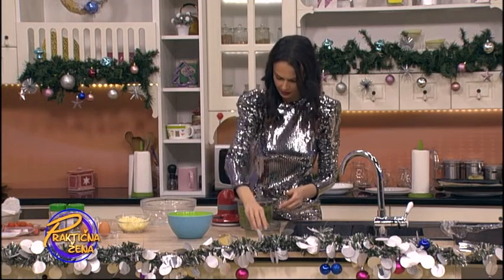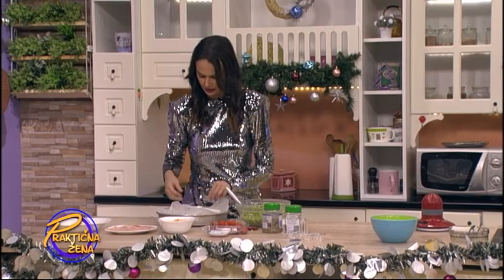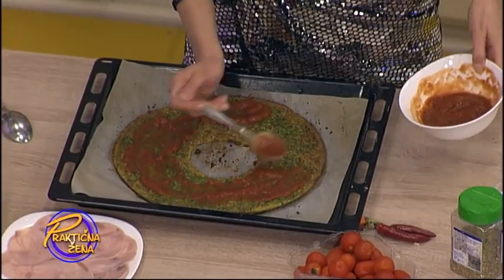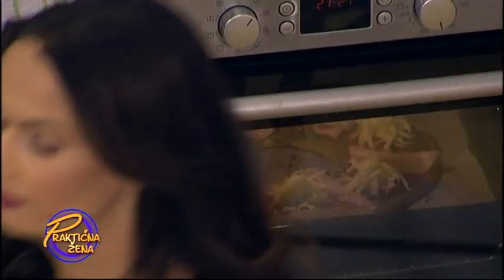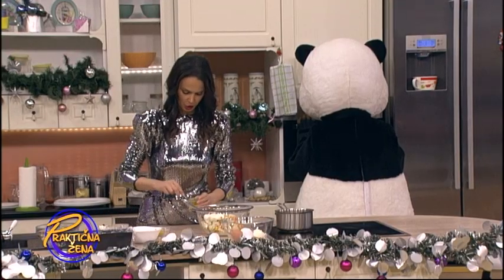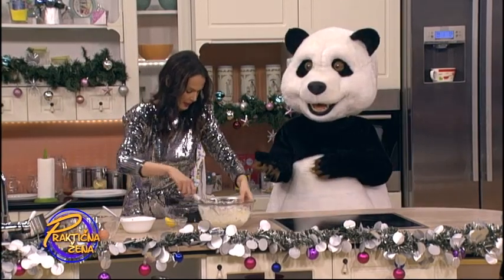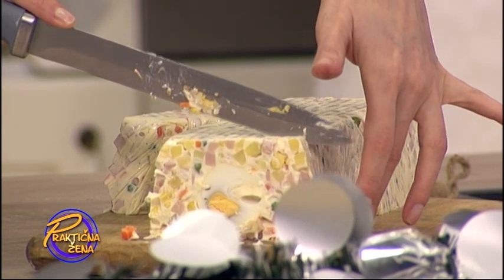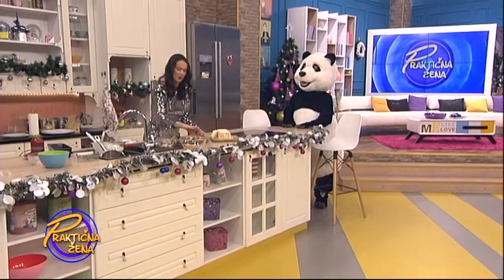Praktična žena - Pica od brokolija u obliku novogodišnjeg venčića i čvrsta ruska salata koja se seče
Copyright:

Zabranjeno svako kopiranje video i/ili audio snimaka i postavljanje na druge kanale!